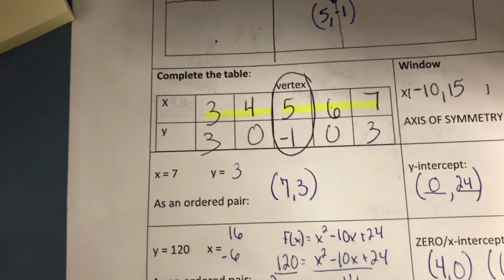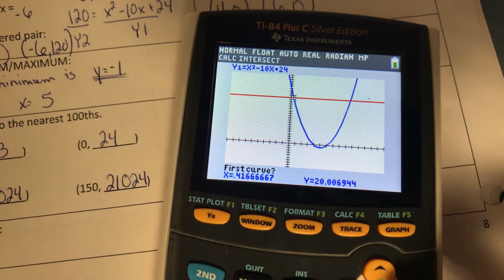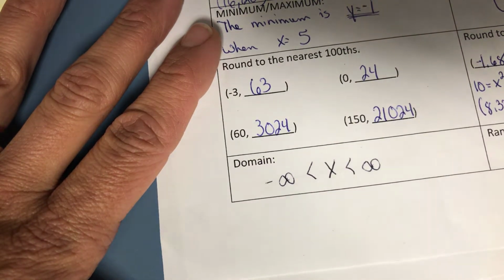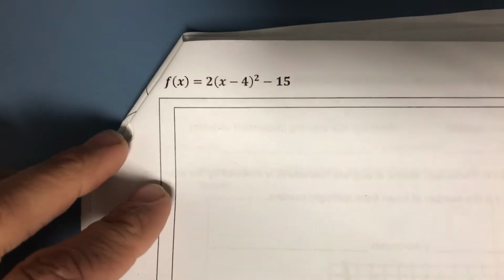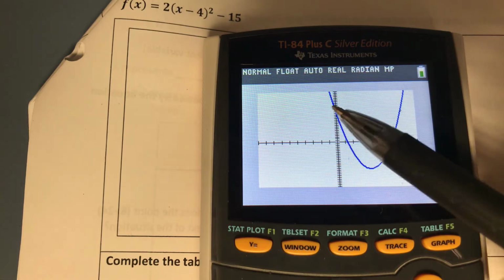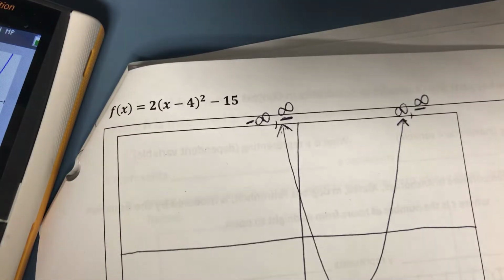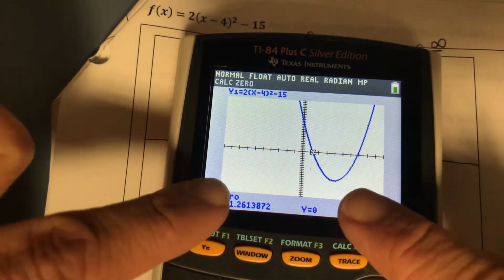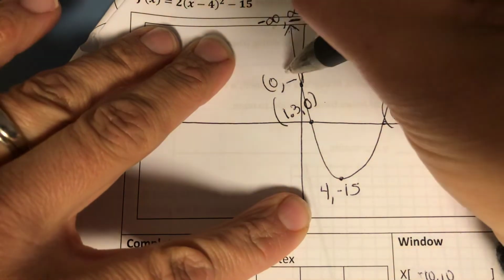Video 2, notes, April 3